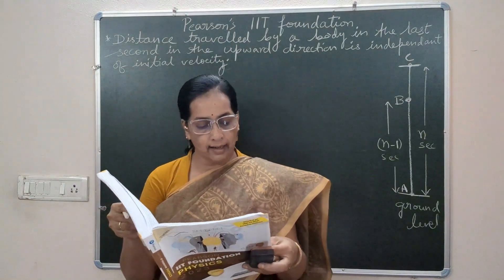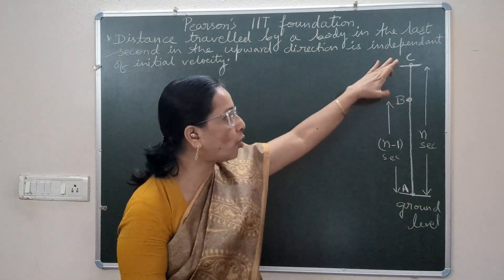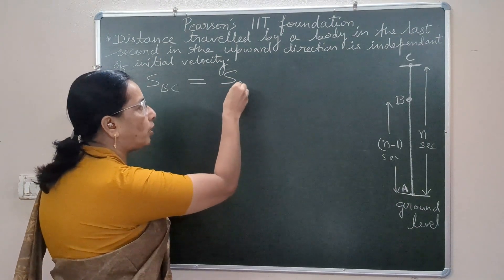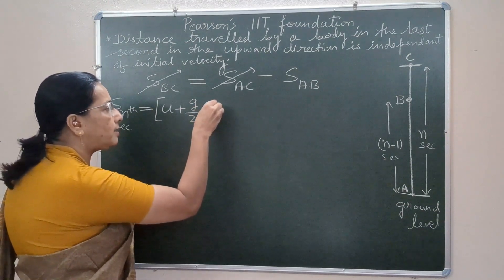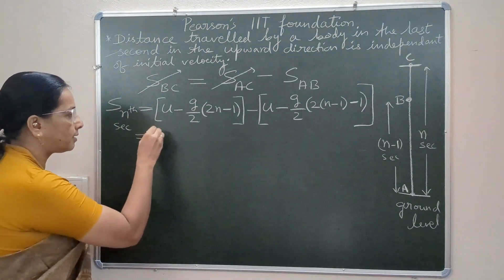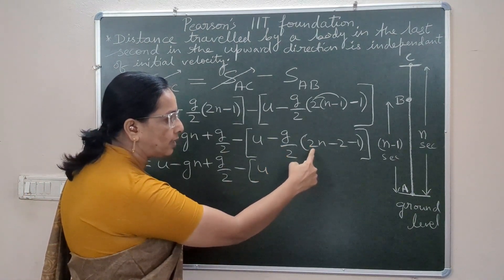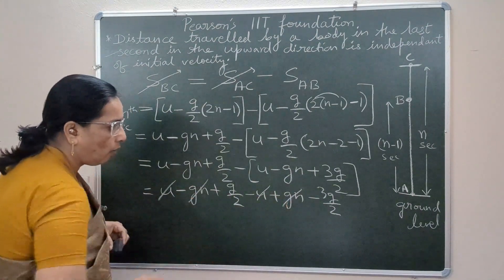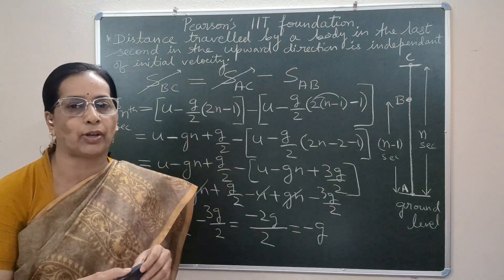L-2 Q 55 I Read question in description pearsoniitfoundation class 9 Physics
Q 55 : The distance travelled by a body in the n-th second is given by the expression (2+3n). Find the initial velocity  and acceleration . Also , find its velocity  at the end  of 2 seconds. The velocity at the end of 2 seconds can be found using   v = u + at  where  value of  u = 7/2 m/s (found in the video solution) and accelaration   a = 3 m/s^2 , and time  t = 2 seconds.